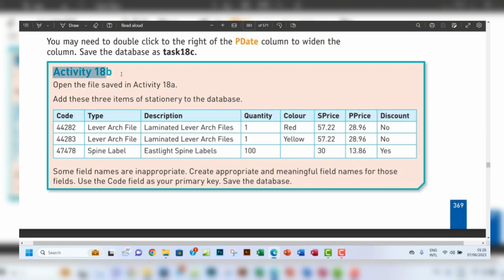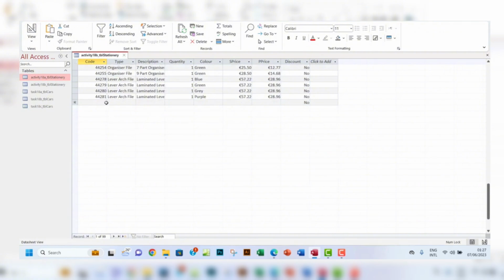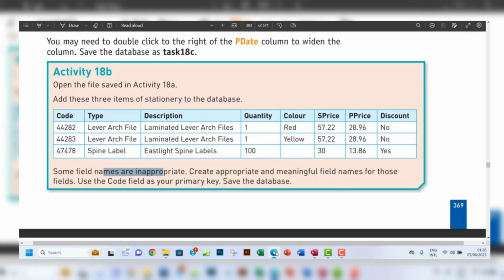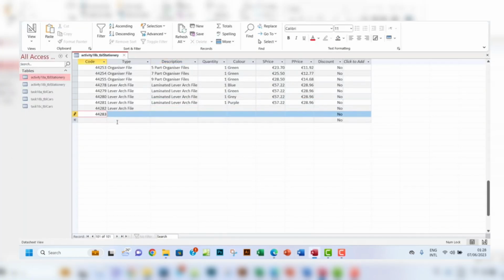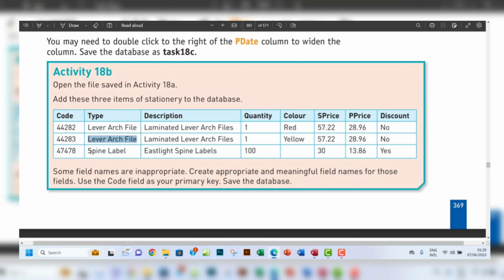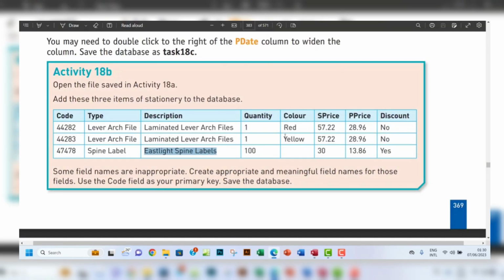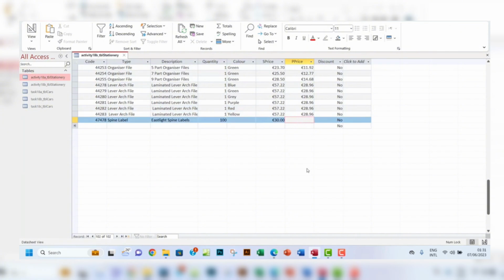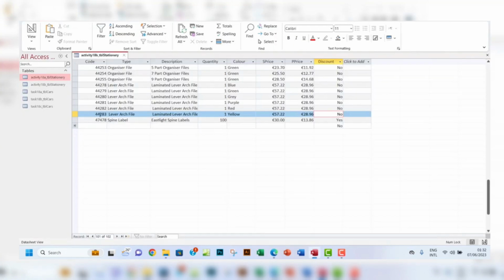ICT IGECE 0418_CHAPTER 18 (TASK 18 b)